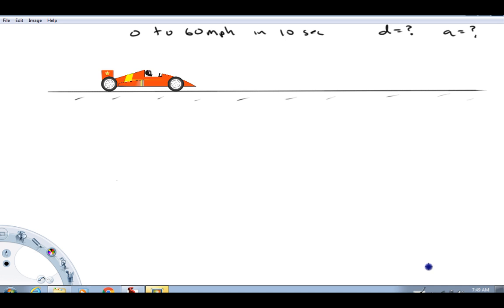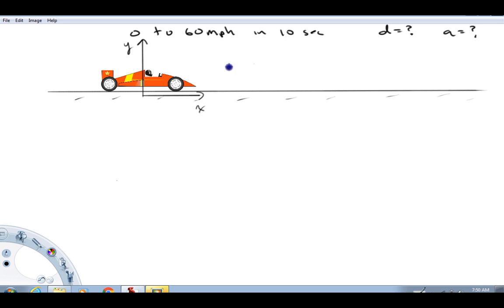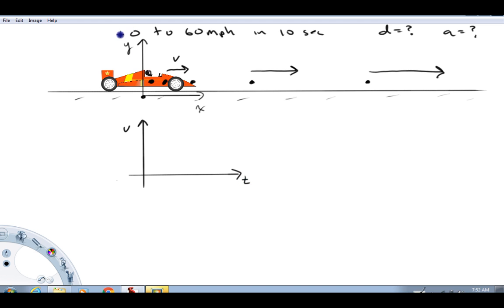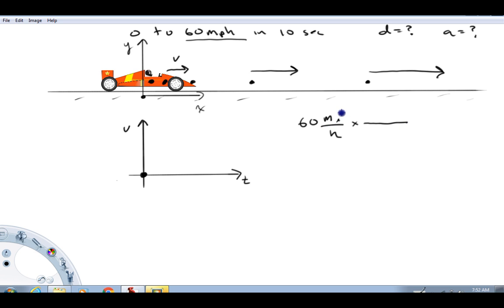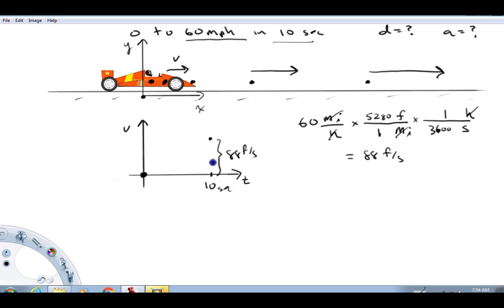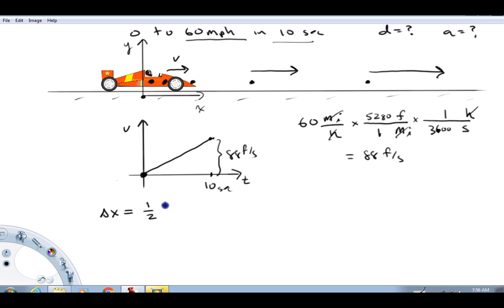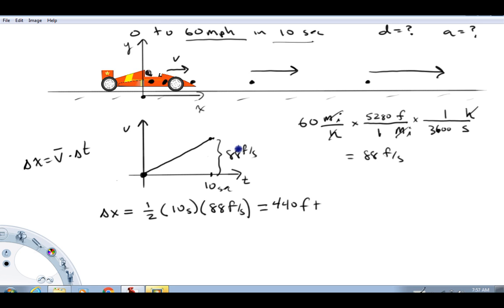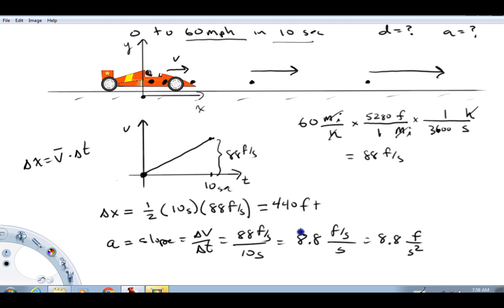motion study ex 1